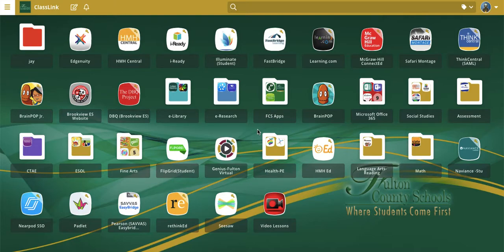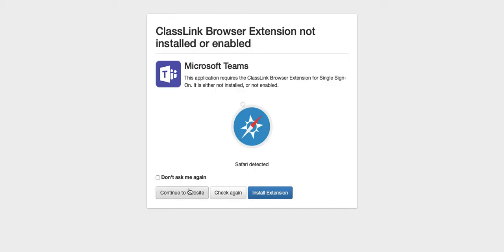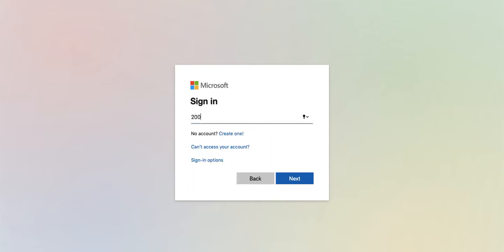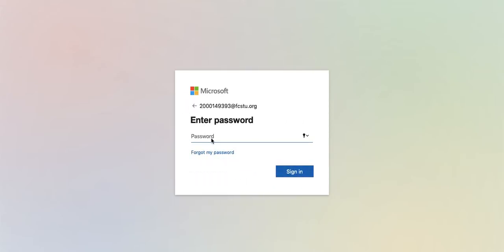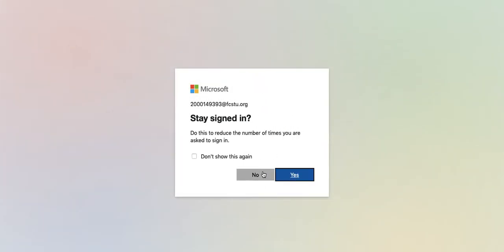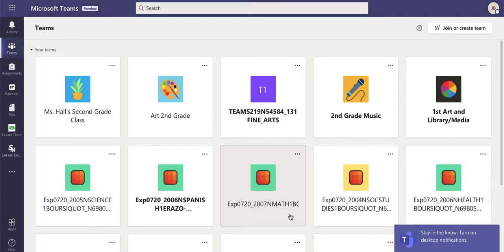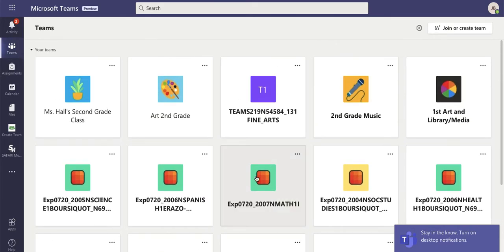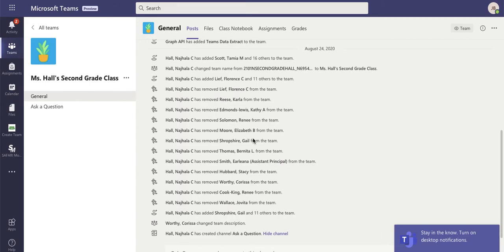Microsoft Teams Tutorial